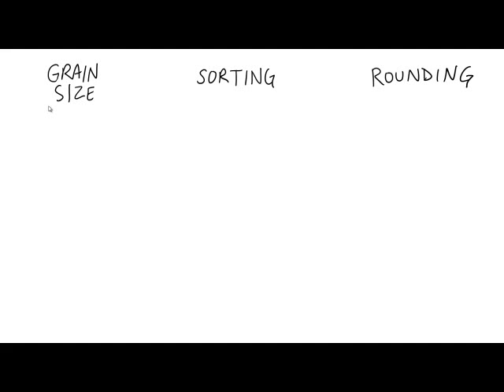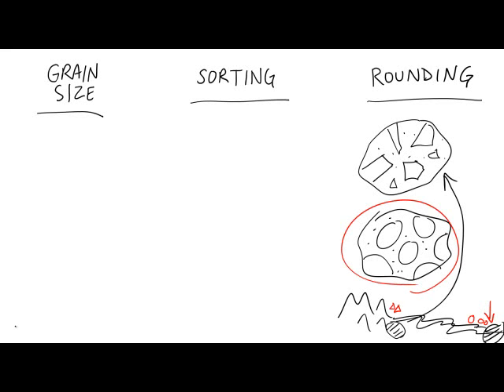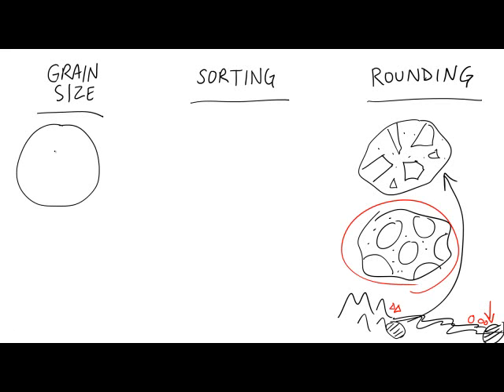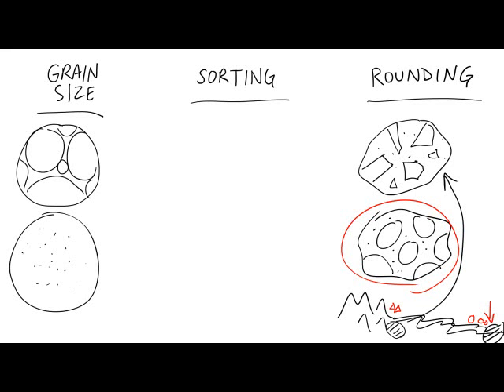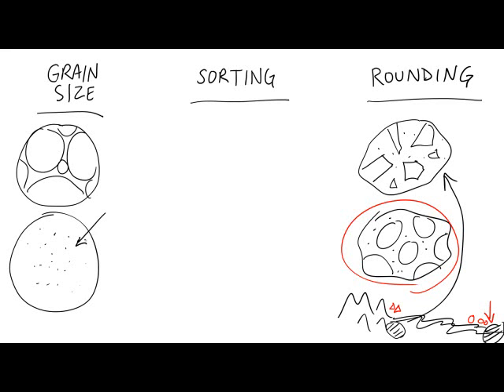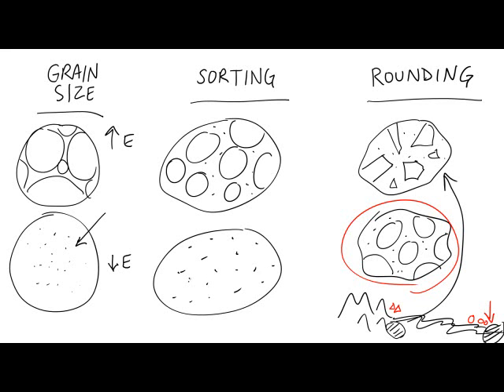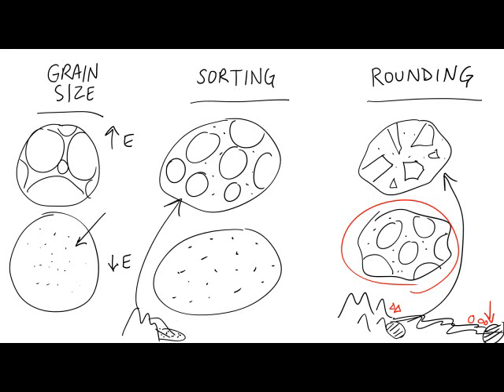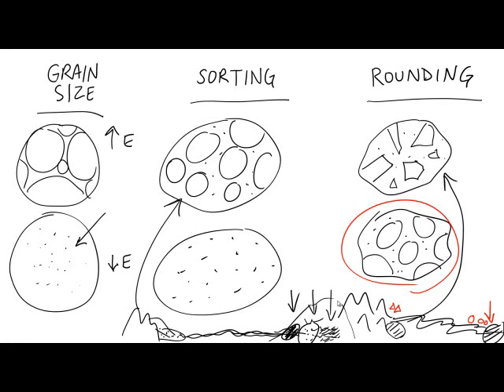Debriefing the roots of interpreting sedimentary deposits/rocks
Sorting, Rounding, and Grain Size explained - and how to interpret them.